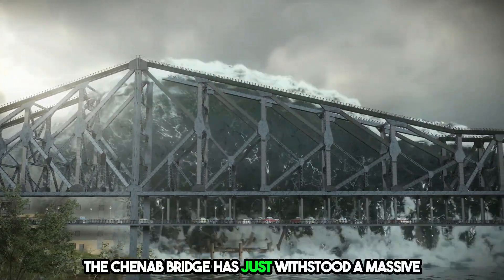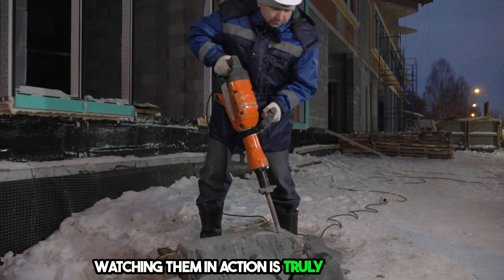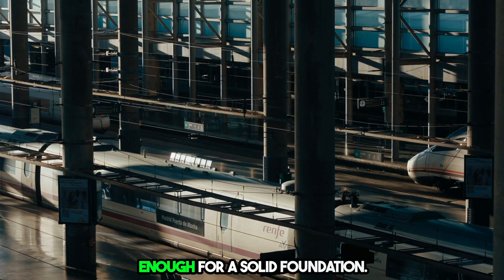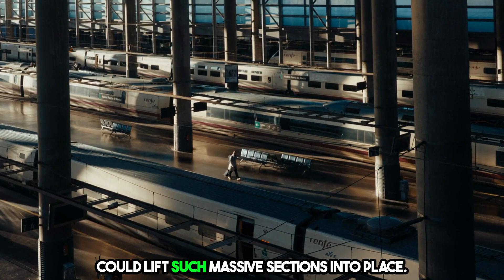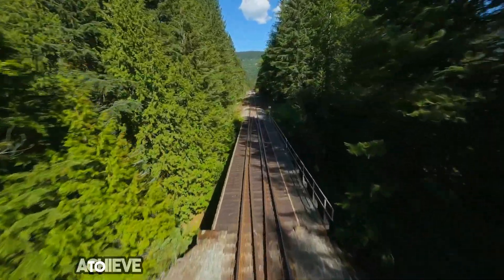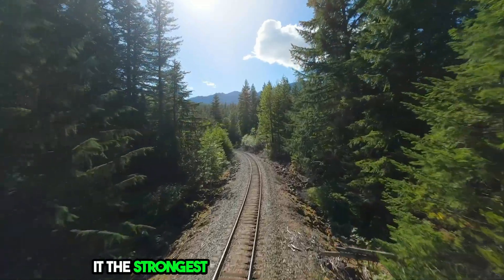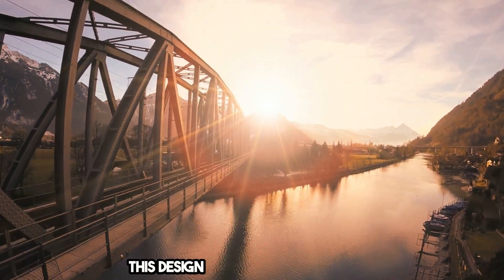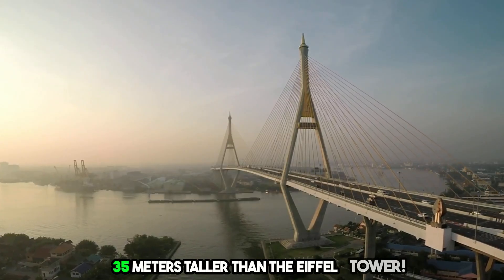How Chenab Bridge Defied 8.0 Quake!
The Chenab Bridge, the world’s tallest railway bridge, stands as a marvel of modern engineering, gracefully arching over the deep valleys of the Himalayas. Towering 359 meters above the Chenab River, it is 35 meters taller than the Eiffel Tower and designed to withstand earthquakes and extreme winds. Its parabolic arch, supported by advanced spherical bearings and expansion joints, ensures stability even in the harshest conditions. A symbol of innovation and resilience, this bridge connects the Kashmir Valley to the rest of India, overcoming rugged terrain and seismic challenges.